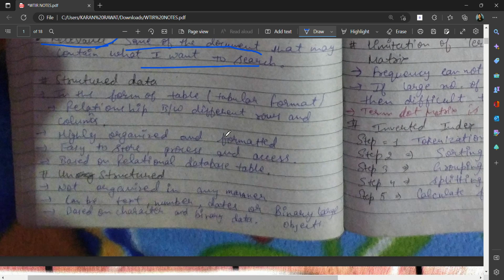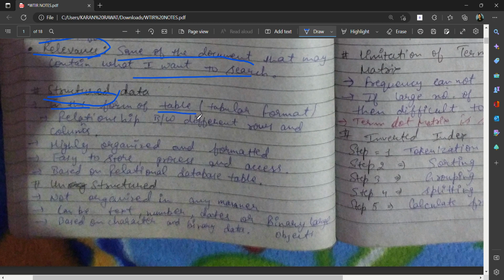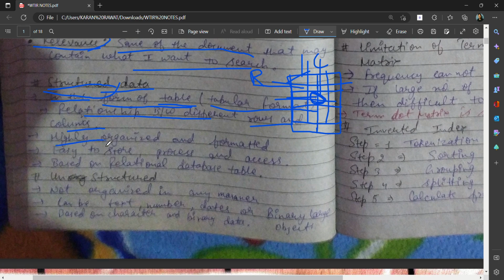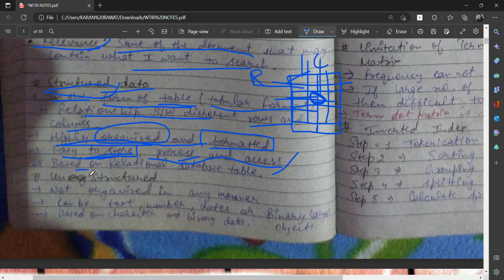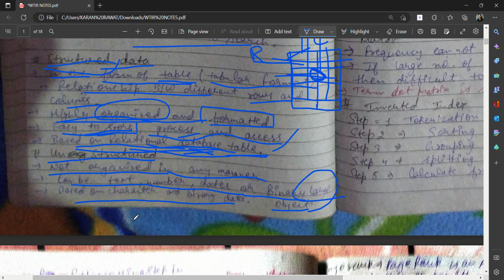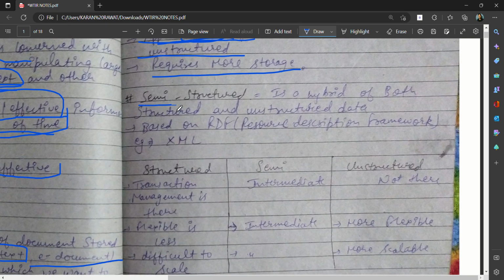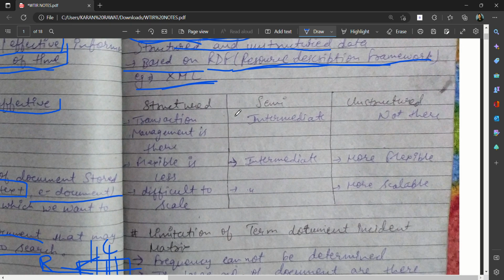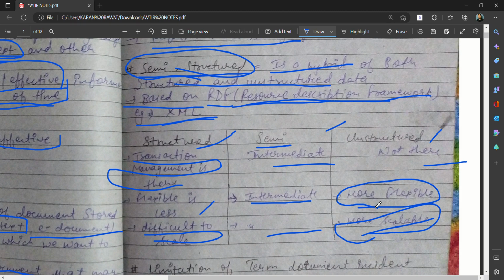WTIR Part-2 | What is structured, unstructured and semi-structured data in WTIR?